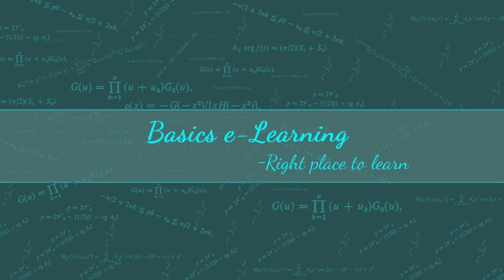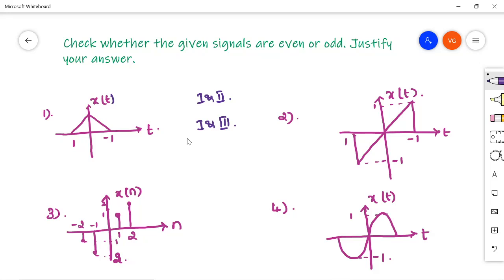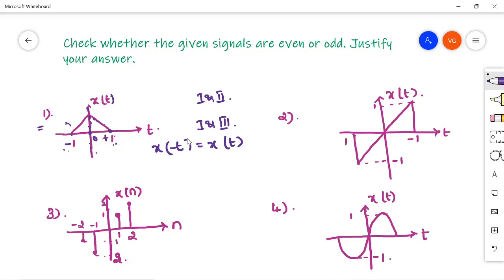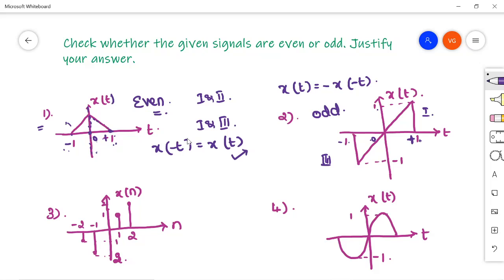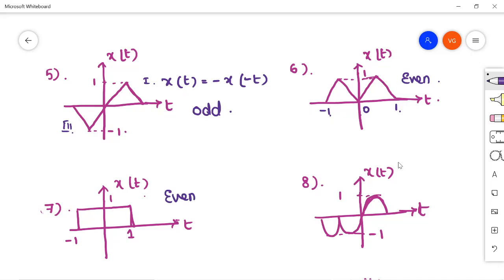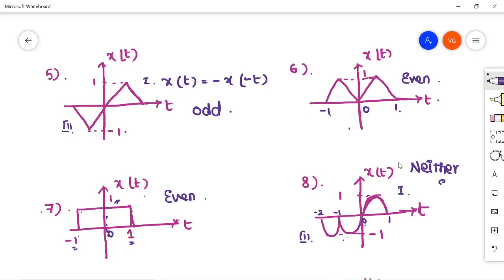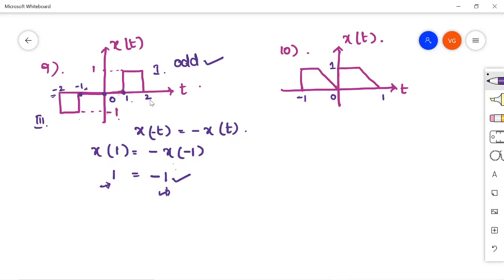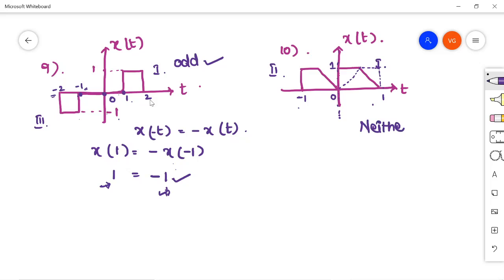Signals and Systems | Problems on EVEN AND ODD Signals (Part -3) | B.Tech ( VTU/JNTU)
This video explains solutions to problems on checking whether the given signal is even and odd. Problems are selected from previous semester papers.